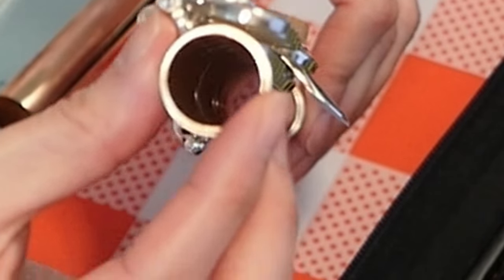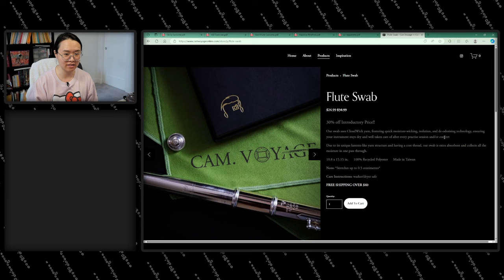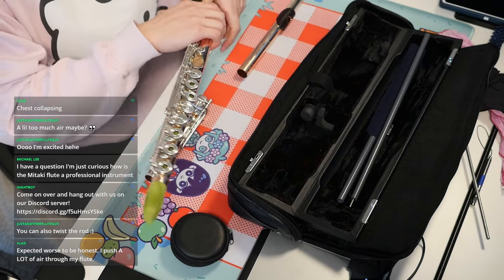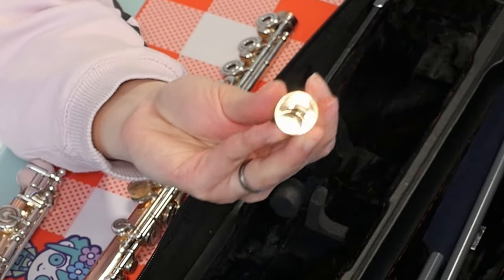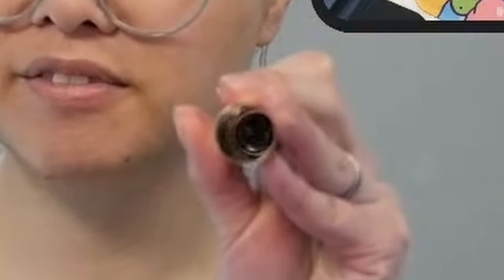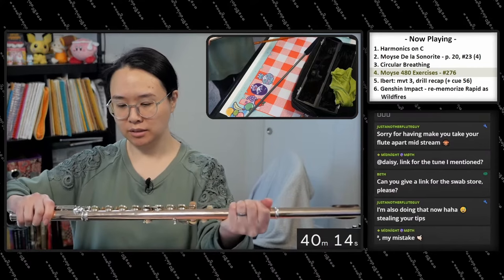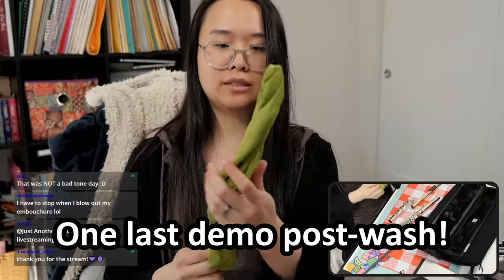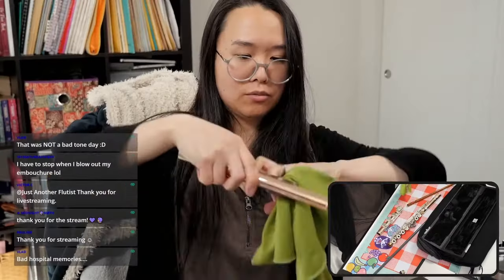CAM.VOYAGE flute swab | Practical Trial & Review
It's my new favourite flute swab. Get your CAM.VOYAGE flute swab now!

Connect your Discord account to join my Members Discord Server!

Use code "JAF" when shopping at the Flute Center!

2. 10-day trial
3. 18-month warranty (new flutes, does not include Guo flutes)
4. Try 3 instruments per trial